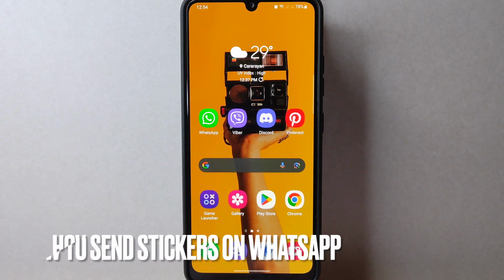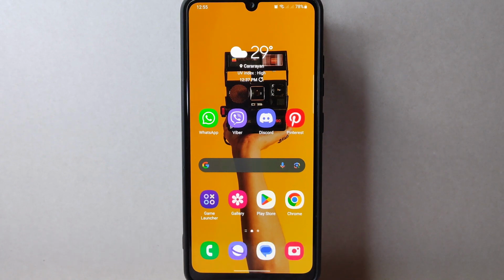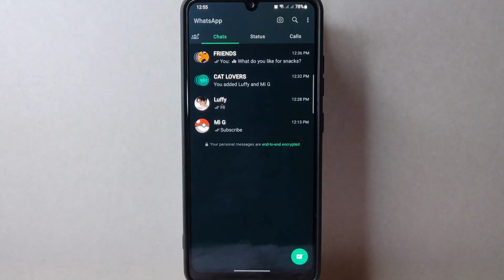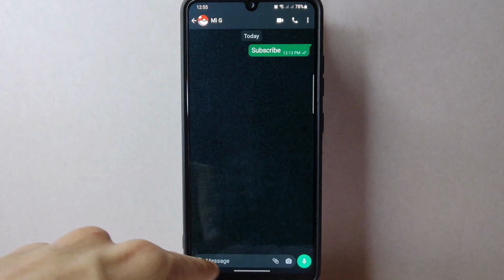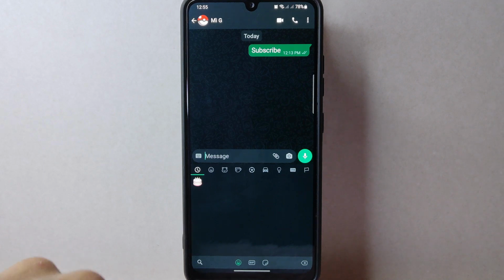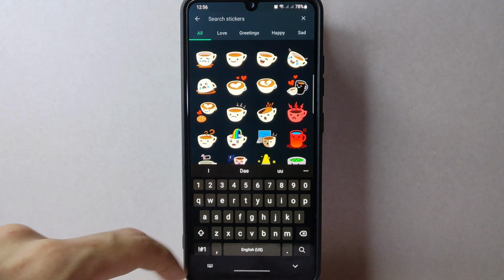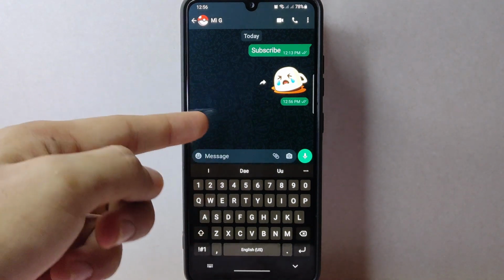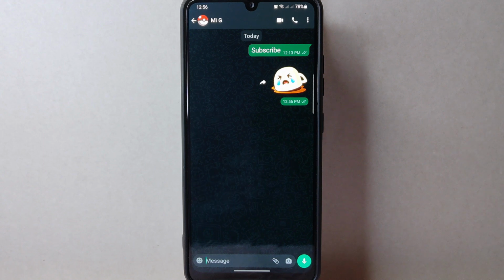✅ How To Send Stickers On WhatsApp 🔴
Get in touch!